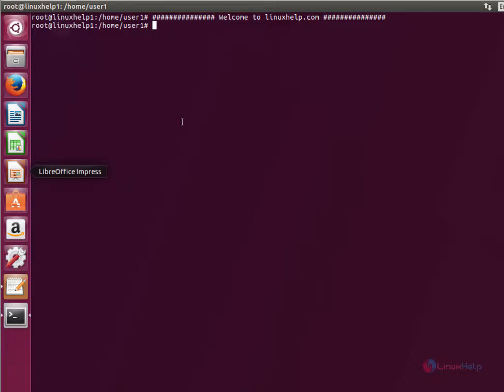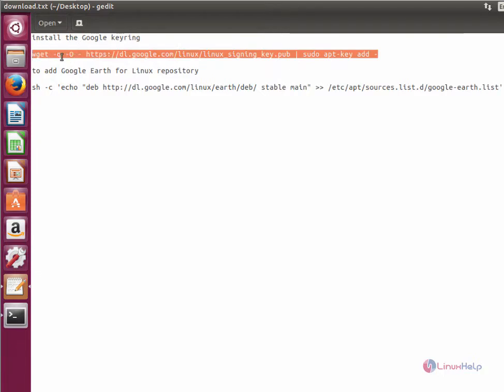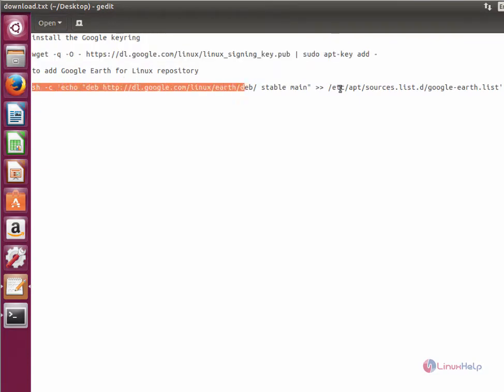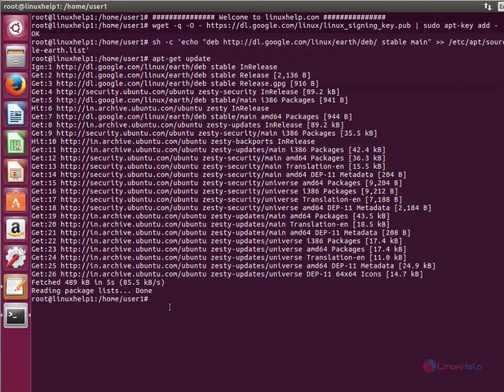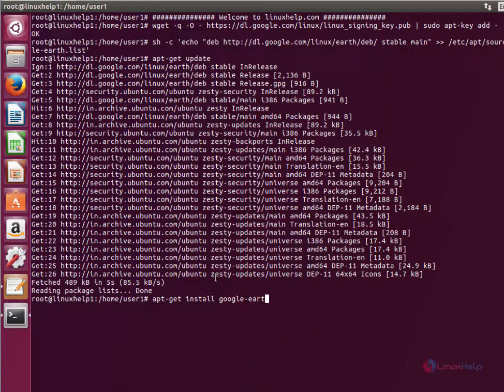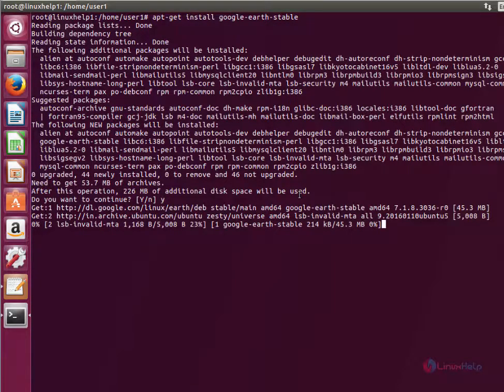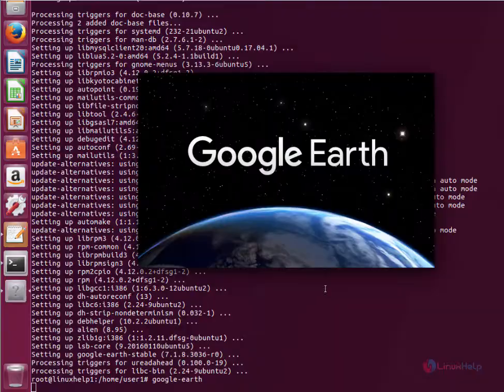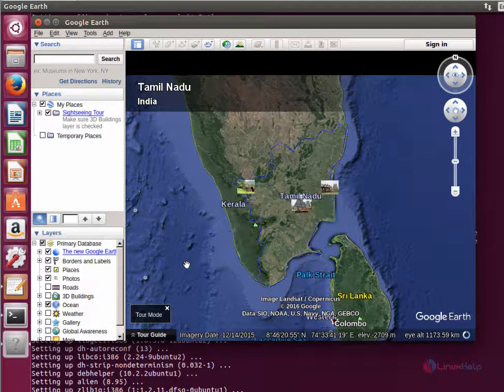How to install Google Earth on Ubuntu 17.04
This video explains the installation of Google Earth on Ubuntu. Google Earth is a very useful tool as it lets you view Earth from all angles since it has a combination of satellite photos, aerial images and Street View.